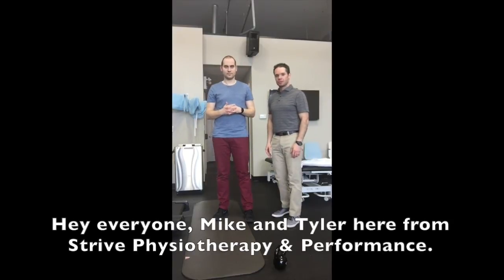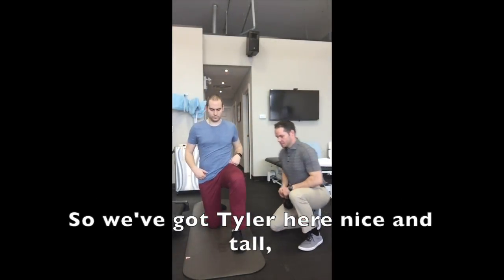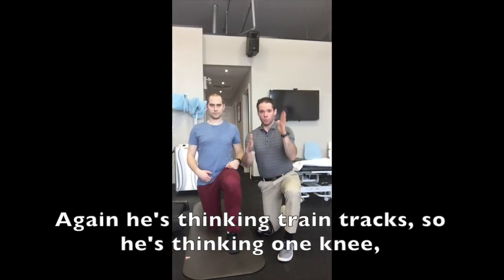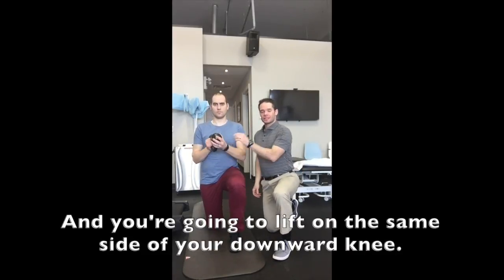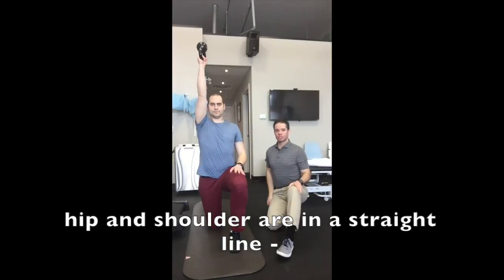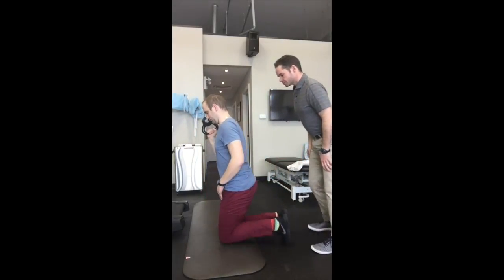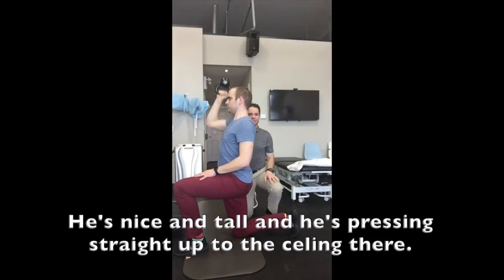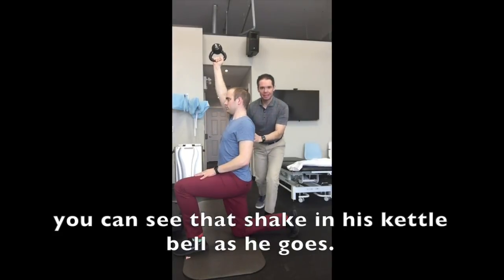How to Turn a Weak Shoulder, Into A Strong Shoulder: Part 2 - Kitchener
After working on the first shoulder press variation, its time to add more of a challenge. Mike and Tyler explain how to progress the exercise, so you work harder towards strengthening your shoulders.

Curious about physiotherapy or wanting to know how to properly perform an exercise?